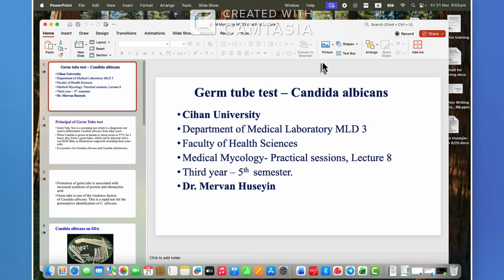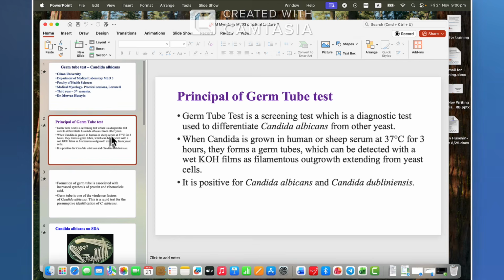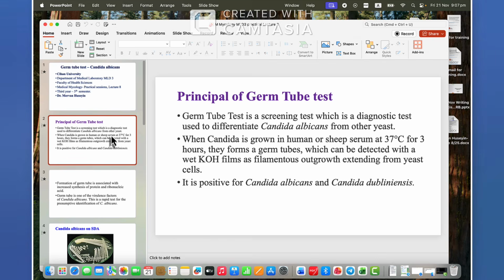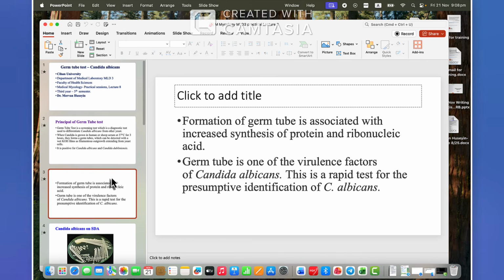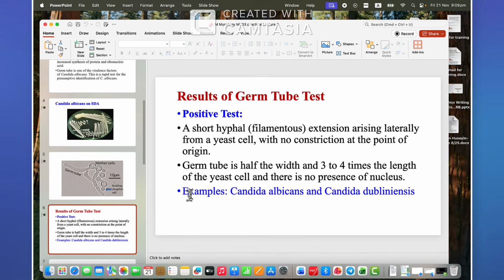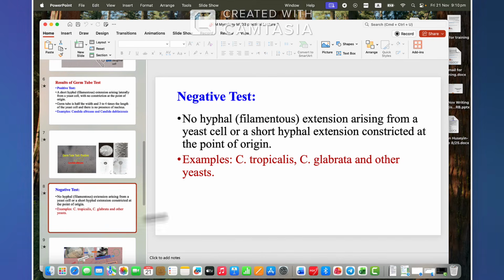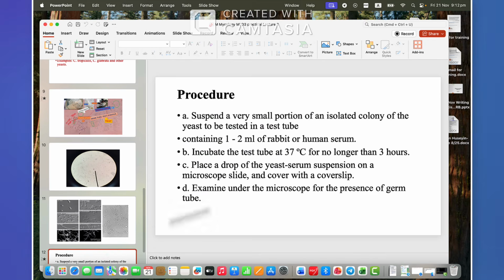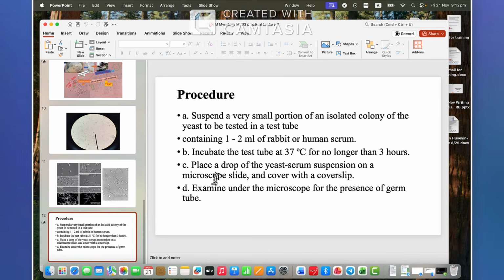MLD3 Mycology practical session 8